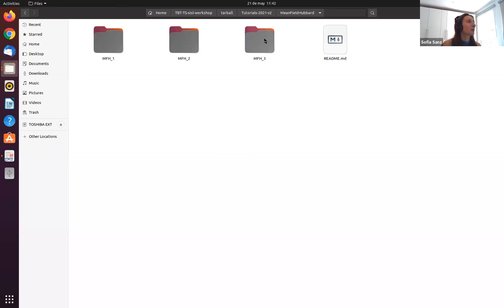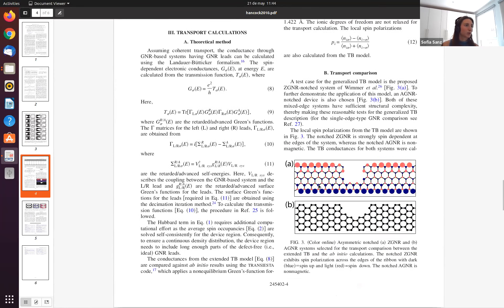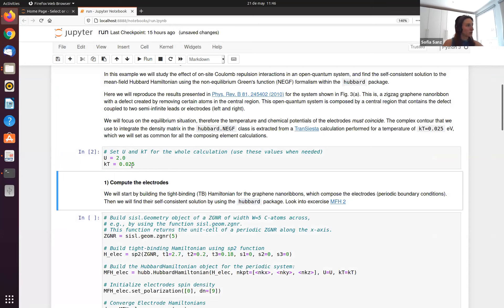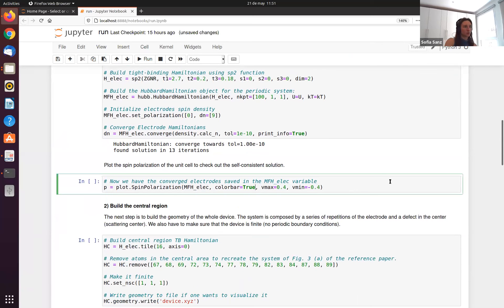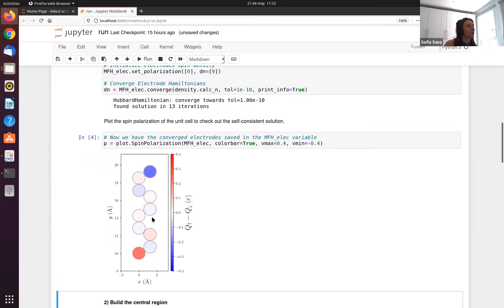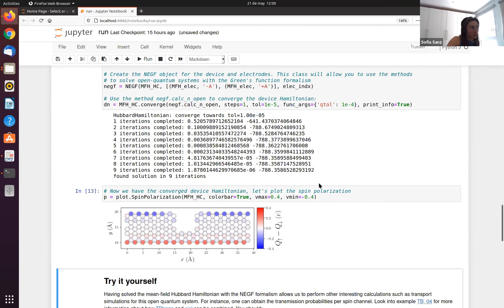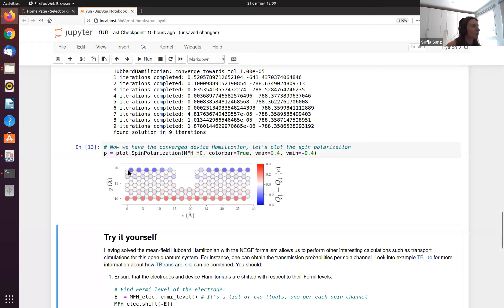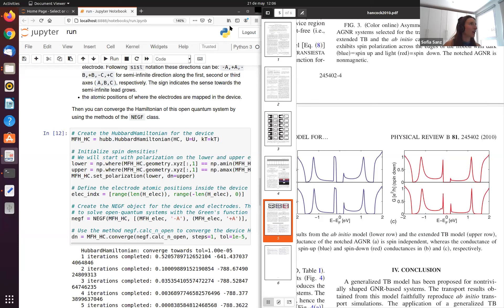Advanced School on Quantum Transport Using SIESTA - Walk though Hubbard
Advanced School on Quantum Transport Using SIESTA (Day 1)